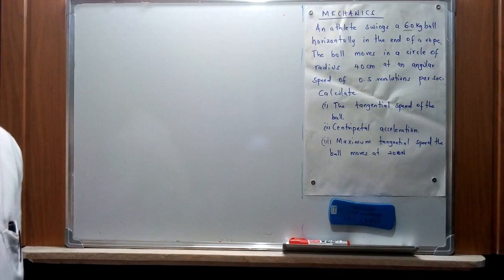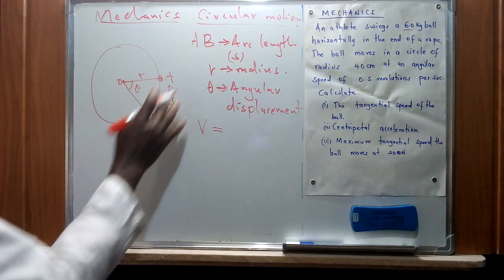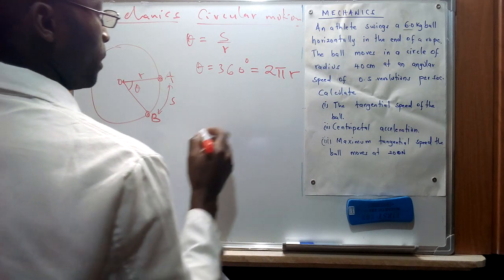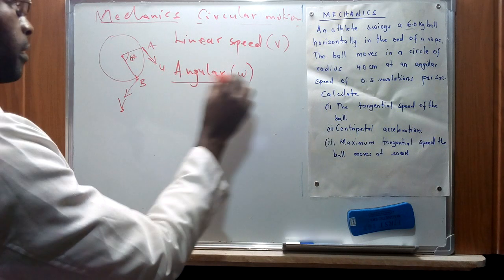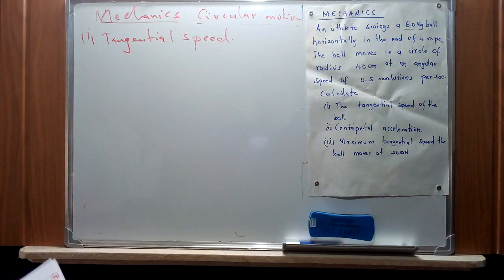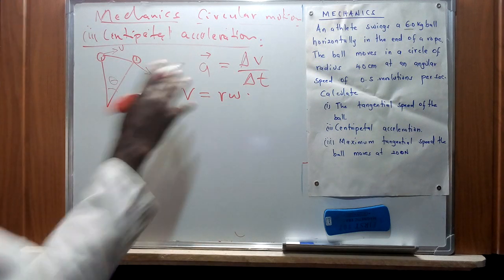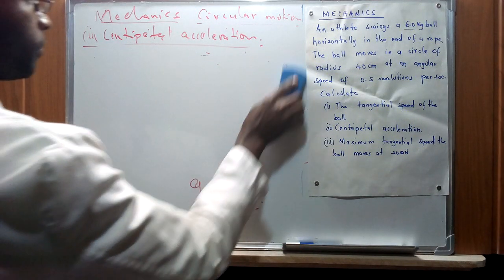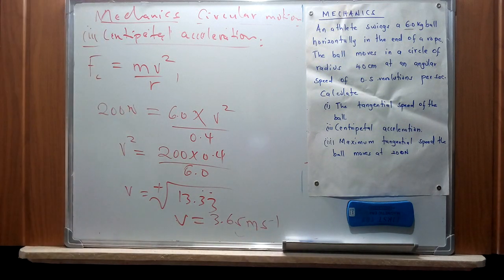MECHANICS -CIRCULAR MOTION